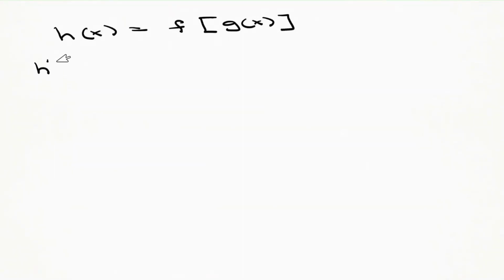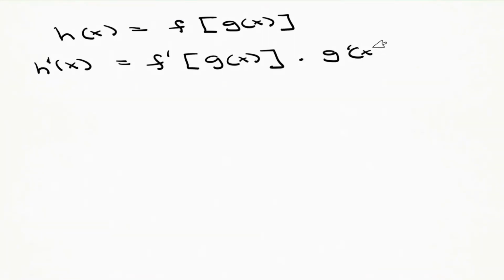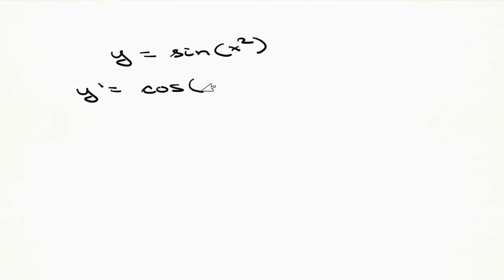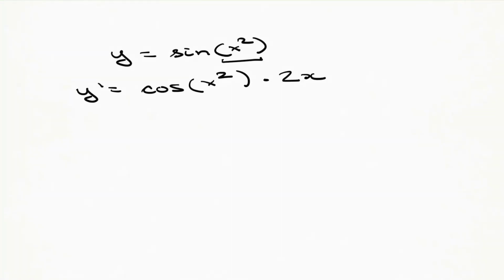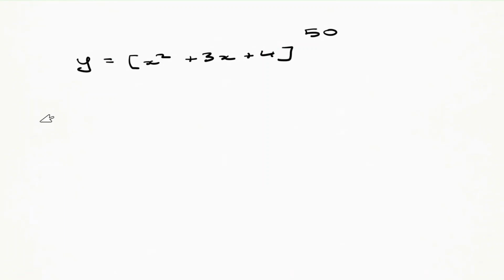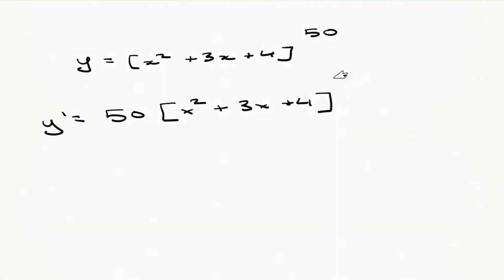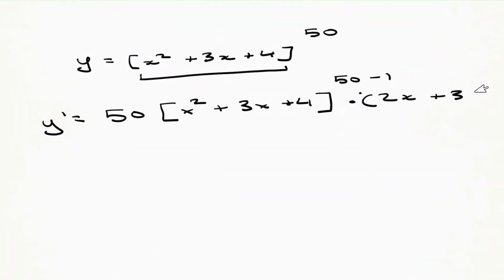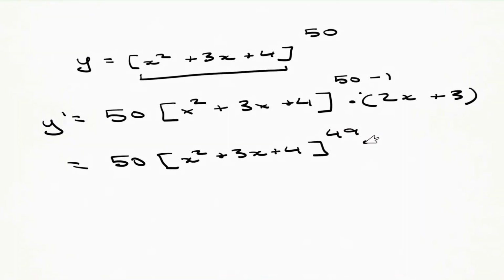Using Chain Rule For Differentiation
How to use the chain rule for differentiating functions in calculus.